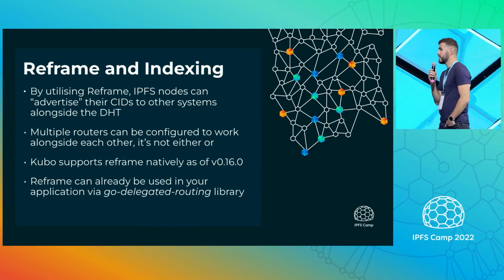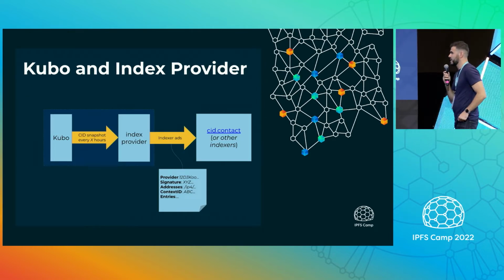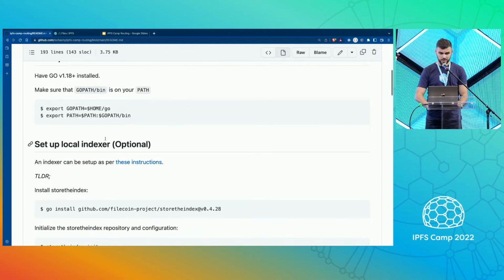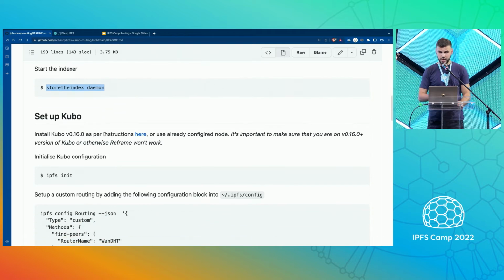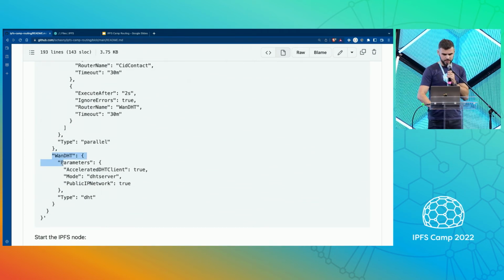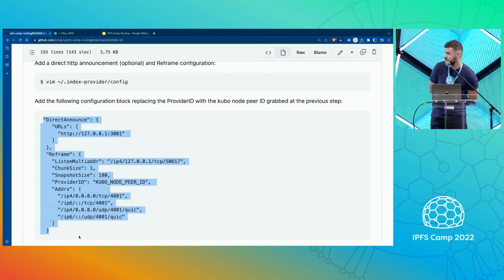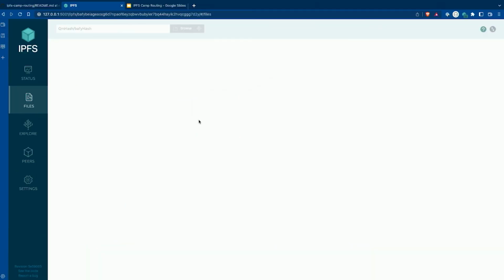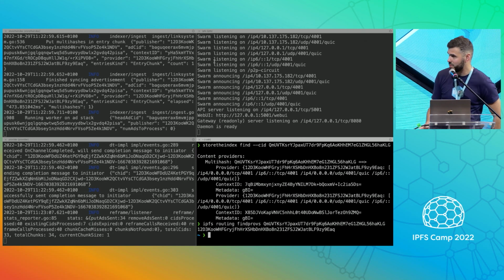Workshop: Indexed content routing - Ivan Schasny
Exploring Kubo delegated routing, and using it to both publish and query network indexers.